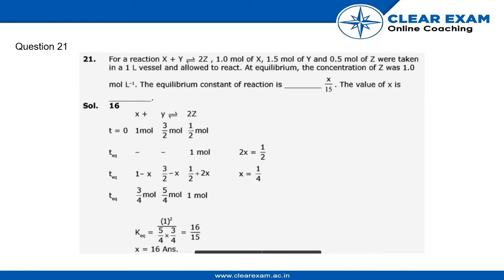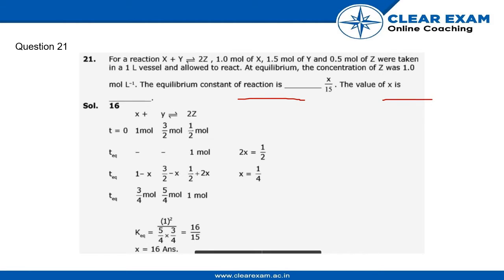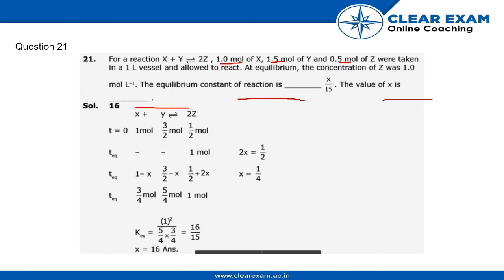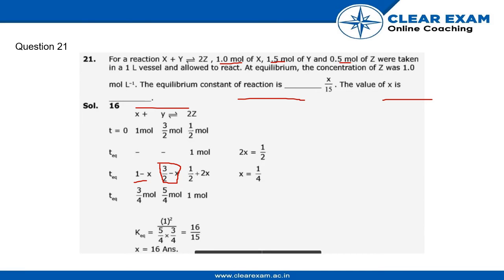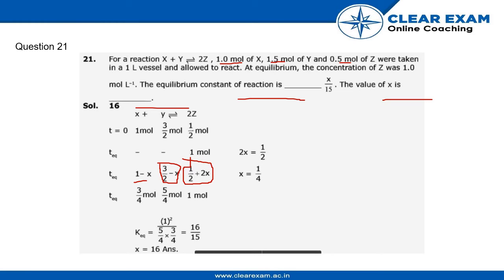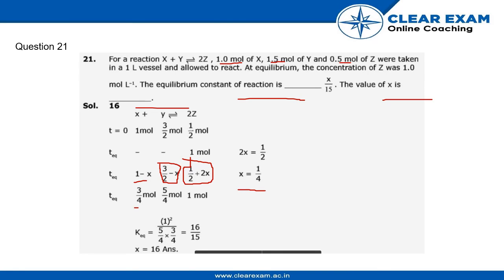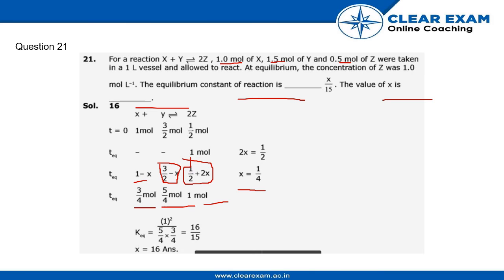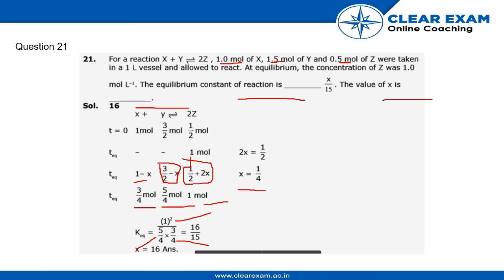JEE Mains Previous Year Paper 2020 | 5th September-Shift 2 | Chemistry | ClearExam | Question 21